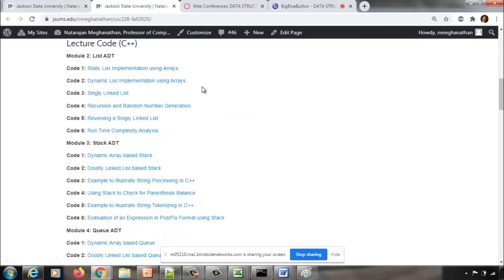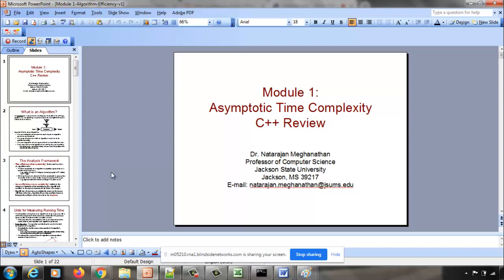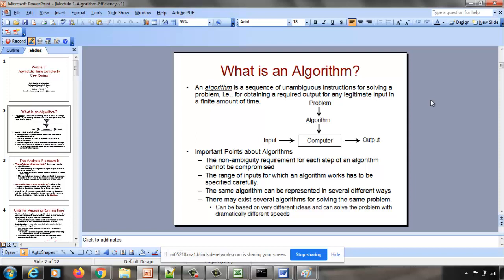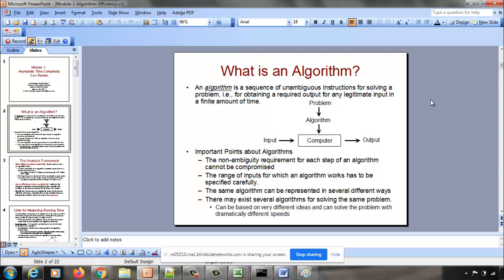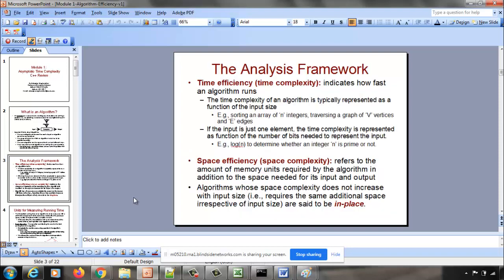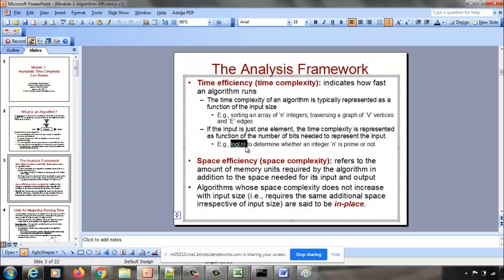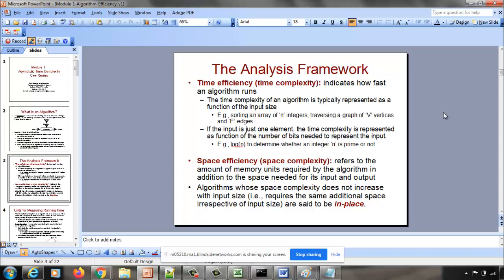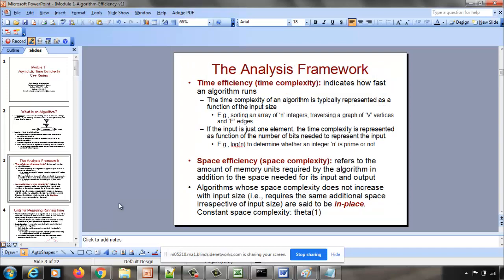CSC 228 Fall 2020 1 1 Time and Space Complexity